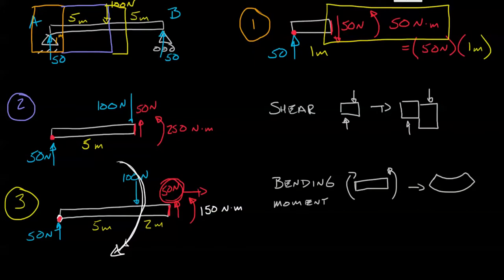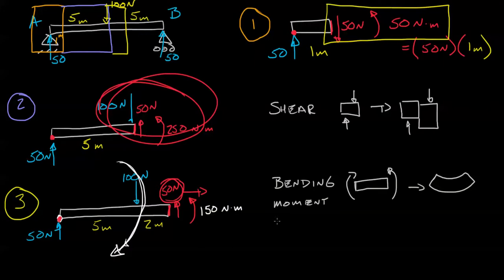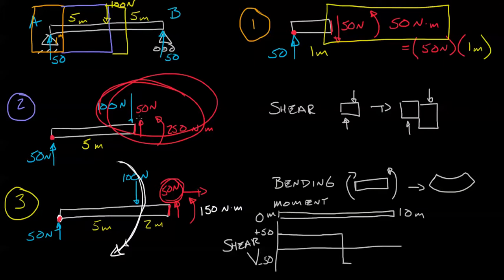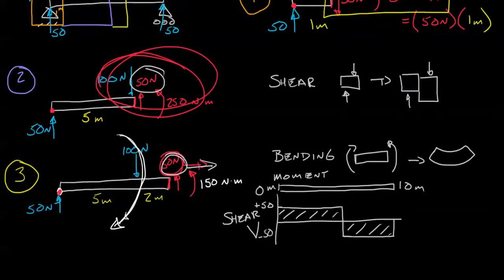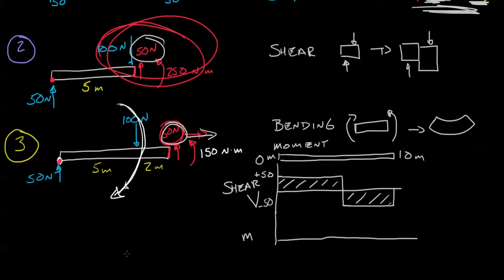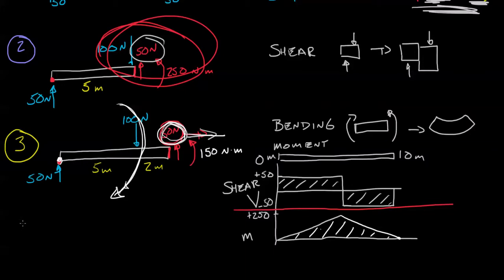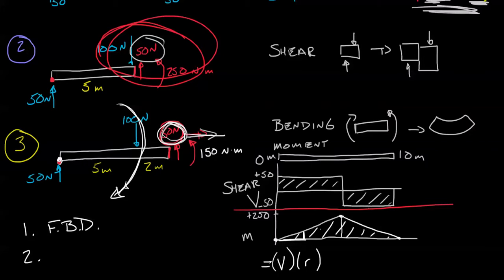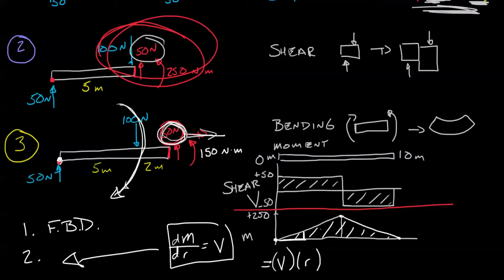Engineering Statics 36 beam internal forces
This is the second in a two-part series on beam internal forces.  The previous video (35) introduced the concept.  The next video (37) presents a sample problem using this concept.